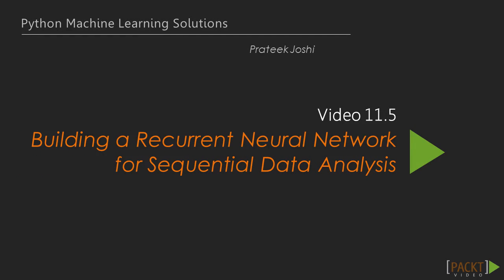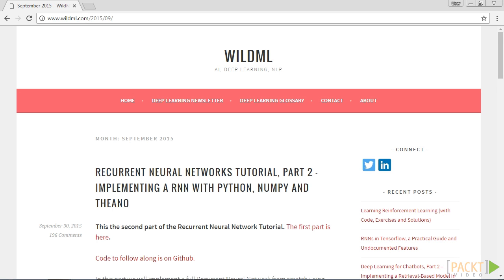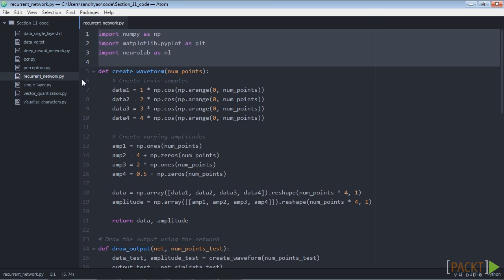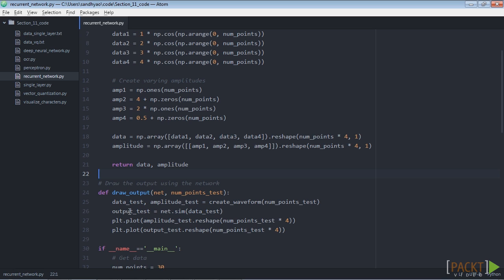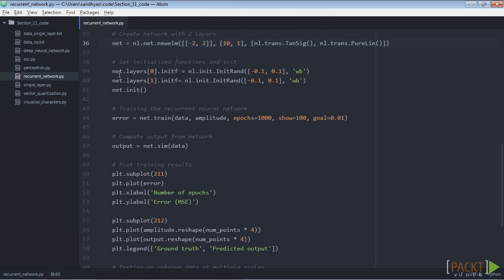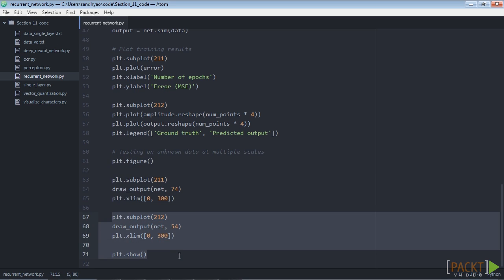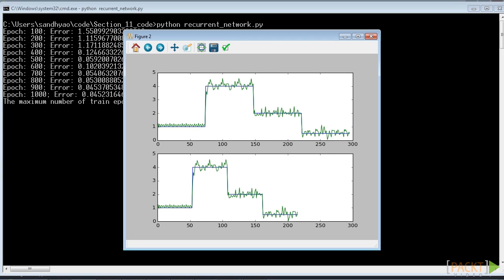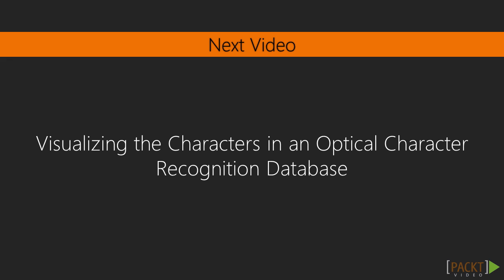249 Building a Recurrent Neural Network for Sequential Data Analysis